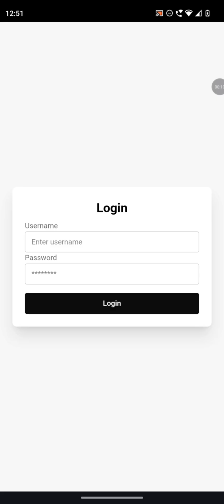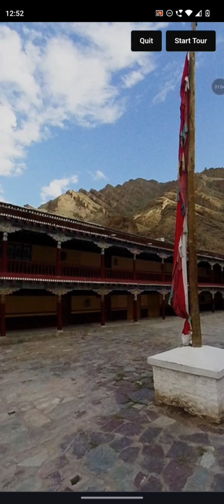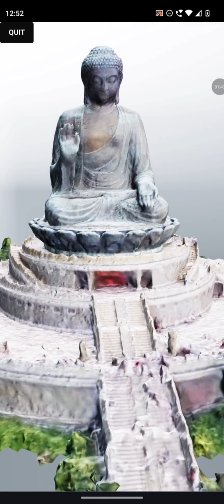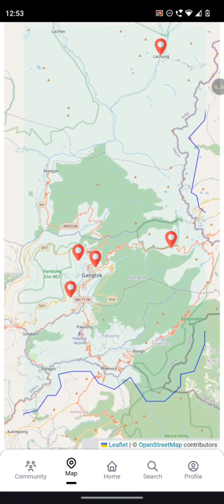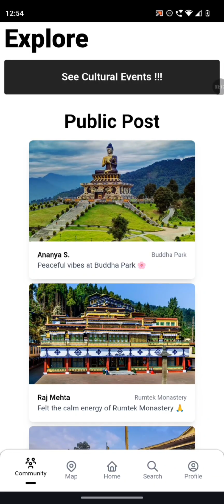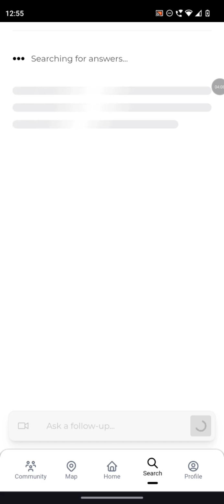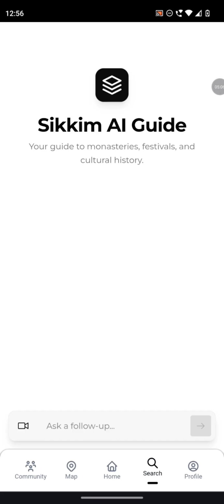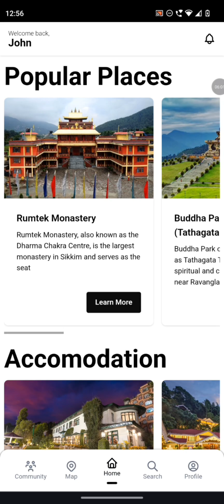MONASTERY360 | SIH25061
MAIN SHOW STOPPERS:
- using ThreeJS, we are rendering 3D models of provided monasteries and objects. It can be extended to
  display reconstructed version of broken or destroyed monuments in Sikkim.
- we can also realize "how monasteries used to look" in various timelines, using 3D models.
- users can point their mobile onto some statue/mural that they want to know more about, we can AR to show overlay
  narration/description of the recognized entity.
- social media like experience, users are allowed to post pictures and thoughts about placed they've been and share
  their experience and opinion, which will be useful for other tourists.
- AI Search Assistant that understands natural language and answers various questions about monasteries. We feed
  data about monastery, events that are happening in Sikkim, local food, transportation, accommodations, user
  reviews and posts. Hence, LLM could answer various types of questions.
- PWA (Progressive Web App), this provides more native like feel for the web application on mobile phones, also
  it enables push notification and allows application to work offline.

FEATURES:
- 360 Degree panoramic view of monasteries and places. We have Virtual Tours, that shows around panoramic view
  and explains about the place through audio and text.
- cultural calendar: tourists can view events, shows and activities that are happening through out Sikkim.
- interactive map allows users to see Sikkim's terrain
- geo-tagging: we can suggest tourist popular/must-try-out places (like restaurants) that are nearer to them using their latitude and
  longitude data.
- multi-language narration: we use Gemini-2.5TTS to generate audio for various languages.
- local integration of transportation services, accommodation, food booking or reservations for growth of local community.
- promotion and redirection of tour guides in Sikkim for adventures activities.
- digital archive of manuscripts or valuable assets for longer preservation.

TECH STACK:
- FRONTEND: NextJS, Typescript, LeafLet (for interactive map), ThreeJS (for handling 3D models and panoramic view)
- BACKEND: GO, Gin Web Framework (great concurrency model for high-performance),
- DATABASE: Postgres, Redis (for cache)
- AI Searches: Pinecone (VectorDB), Gemini-2.5pro (Large Language Model for text generation), Gemini-2.5TTS (for Text To Speech), RAG (Retrieval Augmented Generation)